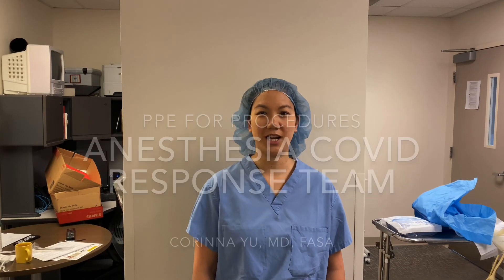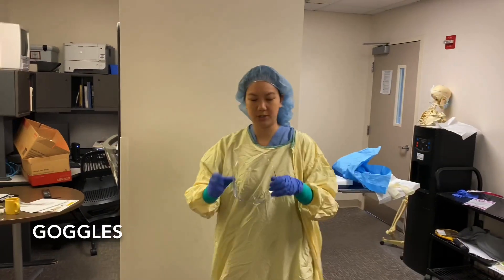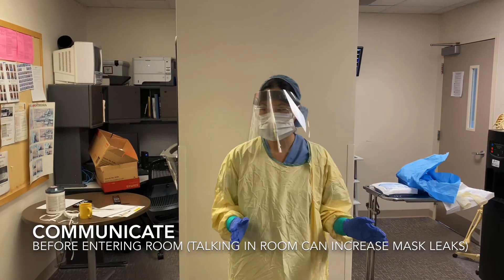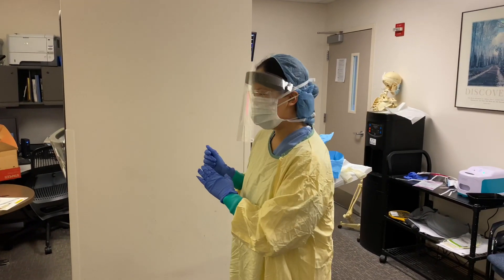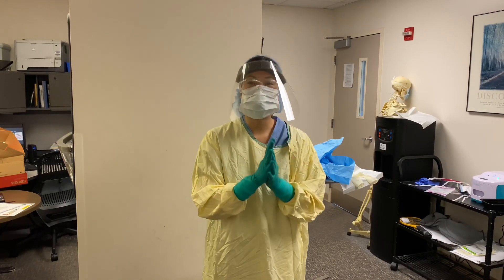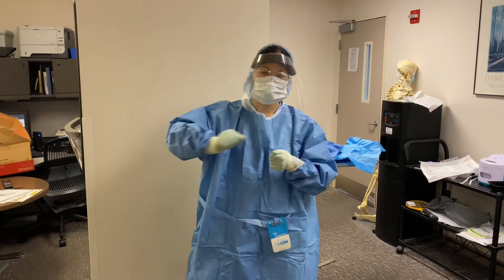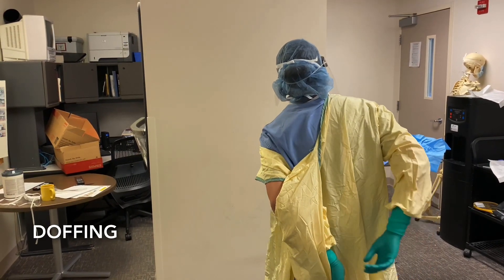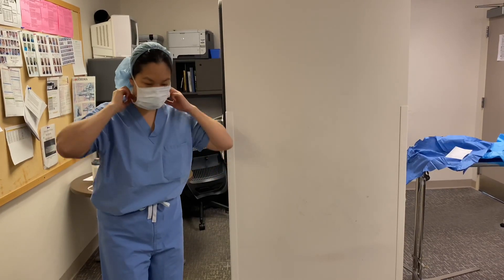Anesthesia Covid Response Procedure Team Drill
Anesthesiologist describes step by step detail for personal protective equipment for procedure team assisting ICU and ED during coronavirus pandemic.  This is an imperfect demonstration used for teaching purposes.  Some of the material may be controversial and requires more research.